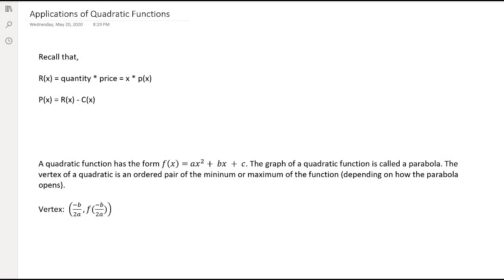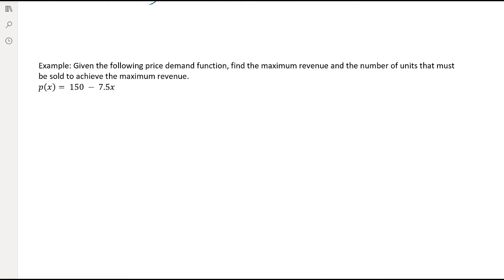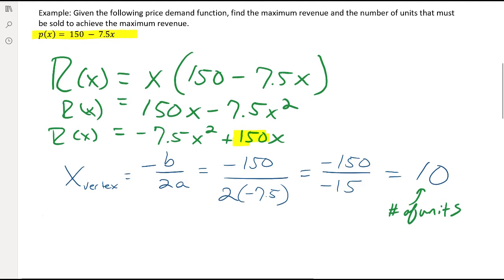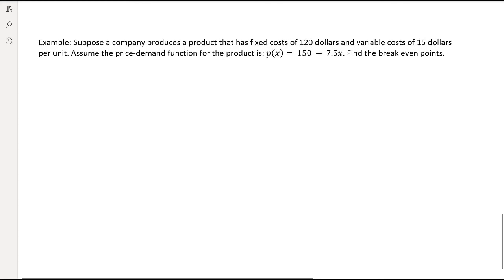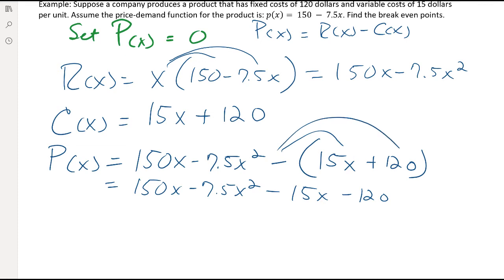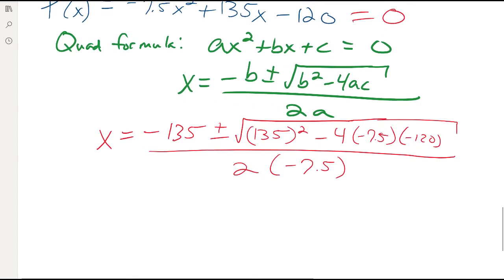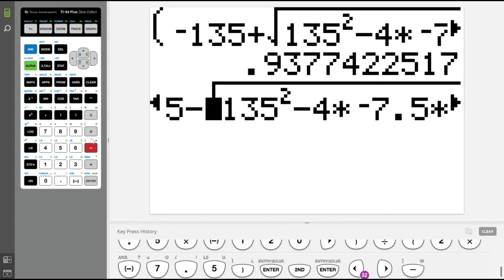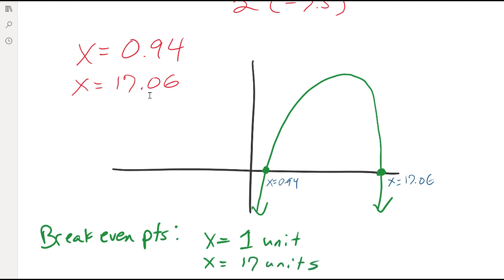Applications of Quadratic Functions